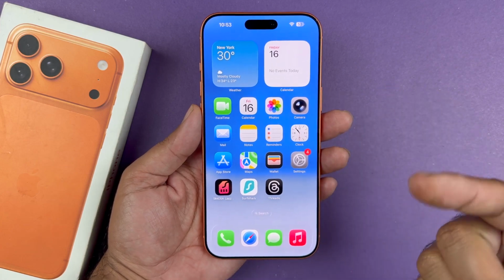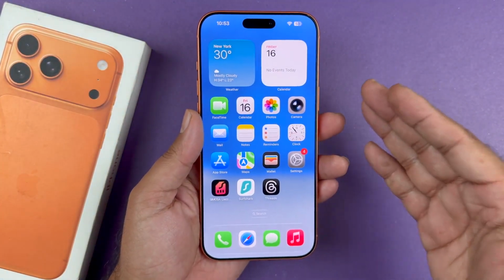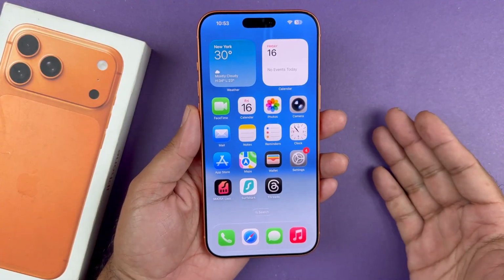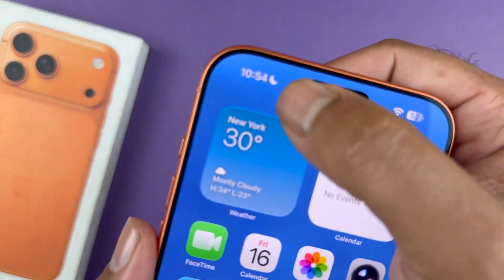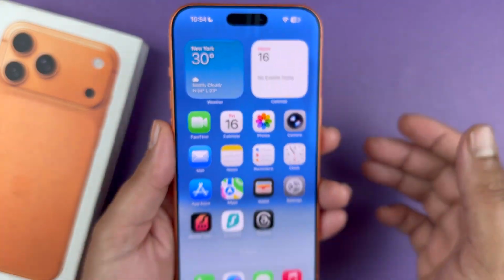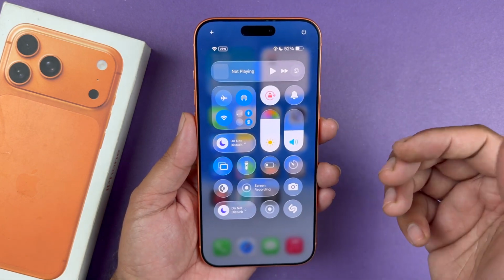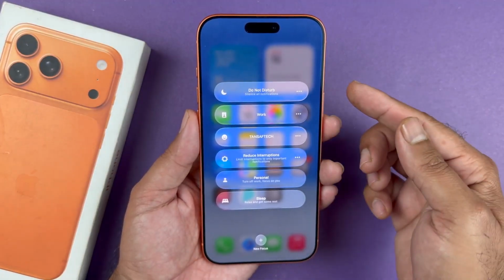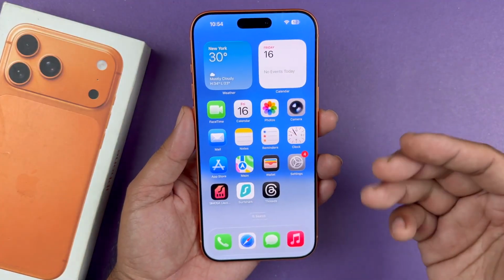iPhone 17 Pro Max: How To Turn Off Do Not Disturb (iOS 26 Tutorial)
Learn how to quickly turn off Do Not Disturb on your iPhone 17 Pro Max. Whether you're missing important calls or see that moon icon in your status bar, this iOS 26 guide shows you how to disable DND in seconds.

In this tutorial, we cover three ways to manage Focus modes on the new iPhone 17 Pro Max:

1:Control Centre Shortcut: The fastest way to toggle Do Not Disturb.

2:Settings Menu: For deep customization and scheduling.

3:Lock Screen Focus: How to unbind DND from your current wallpaper.